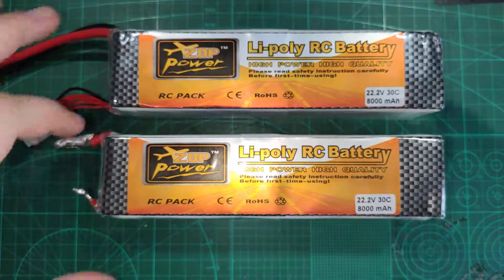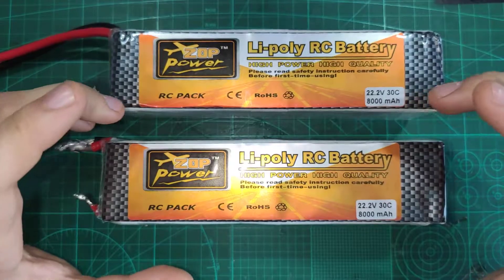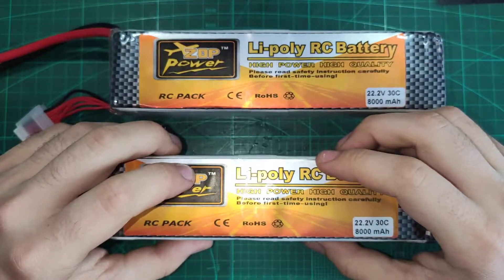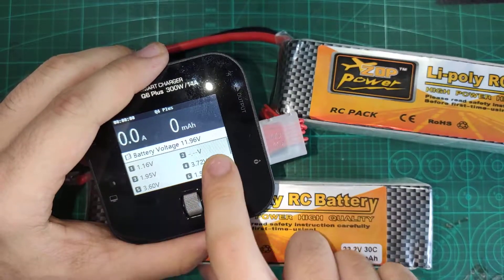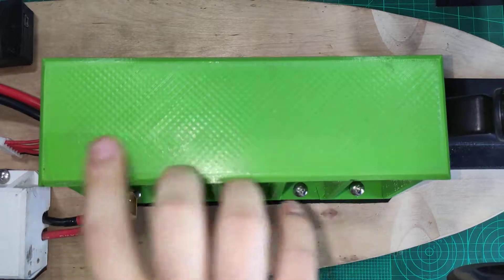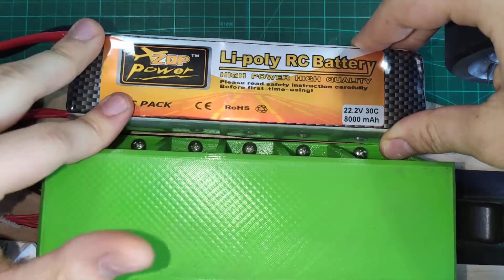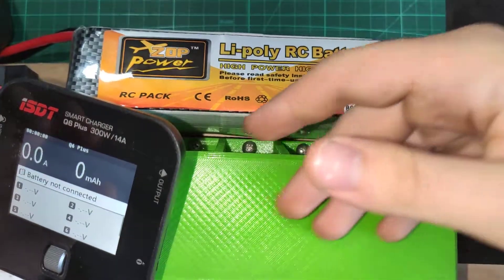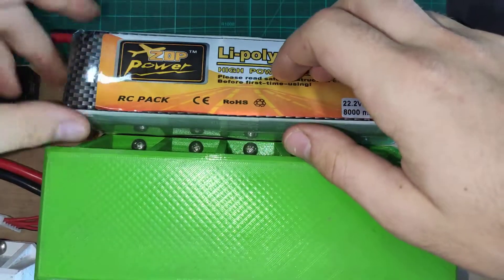ZOP Power 6S 8000mah 30C lipo batteries review